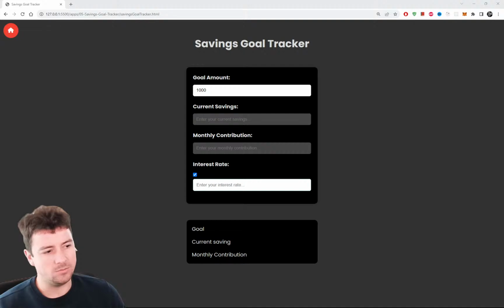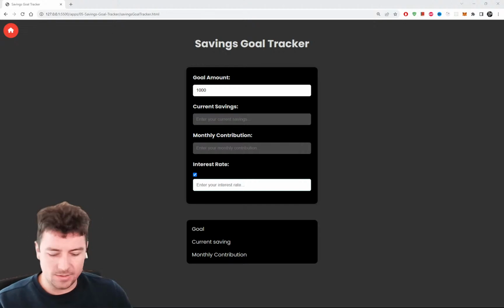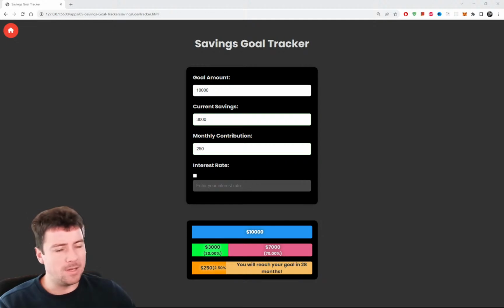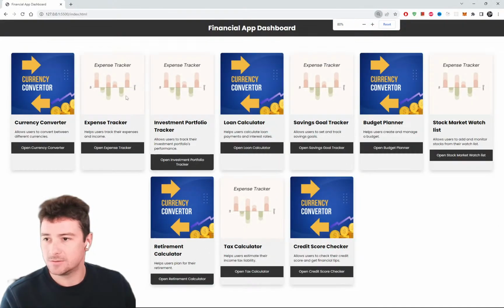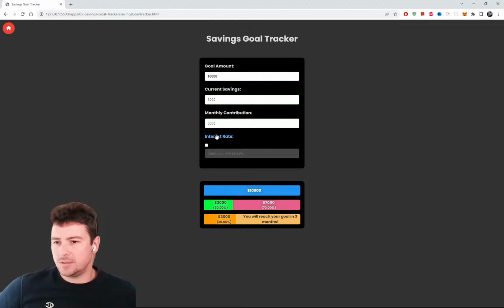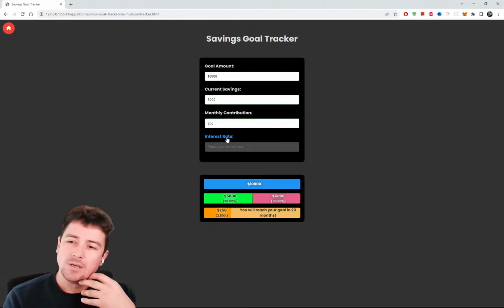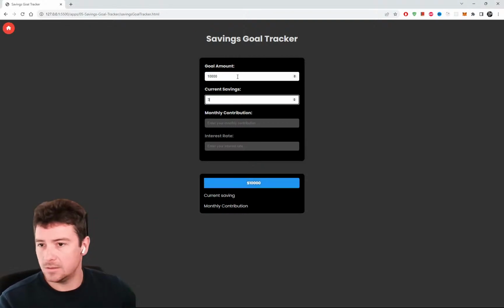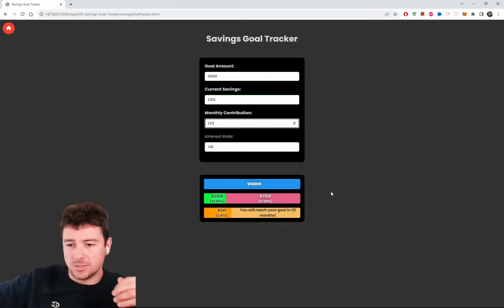CAN I DESIGN THIS USING HTML CSS AND JS - UX UI? - #2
LIVE ui ux for a web application using html css and js